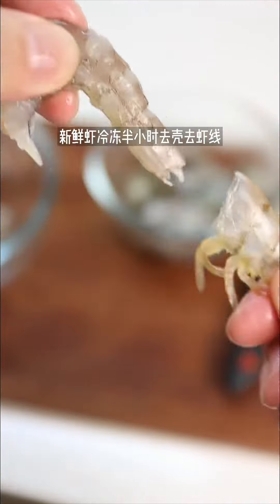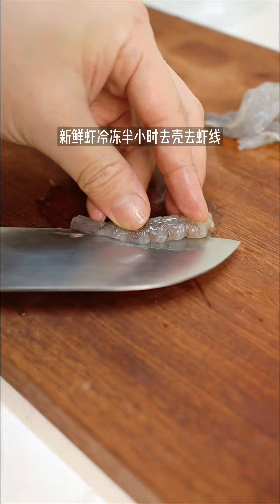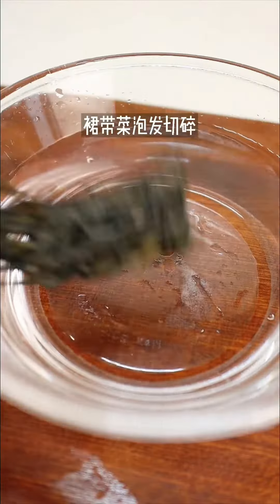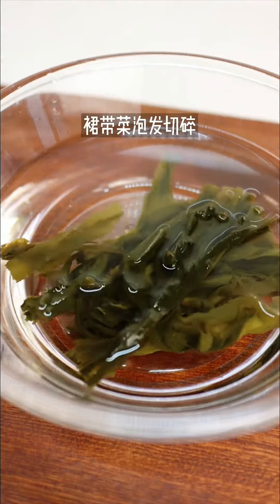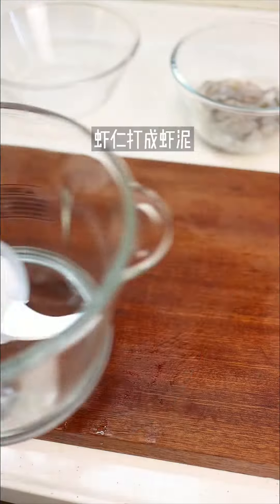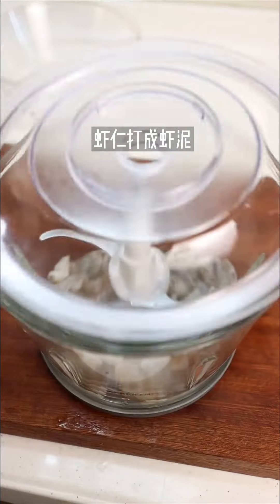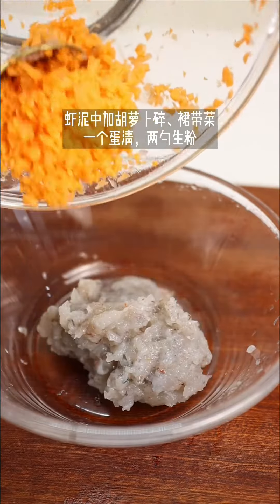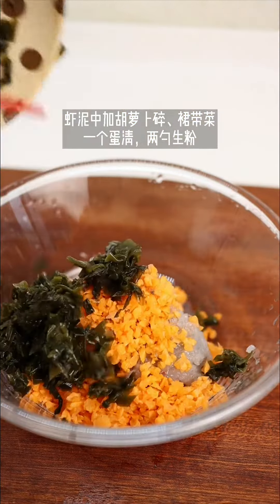把普通的烟火过的精致，让每一个平凡的日子都溢满欢笑。早餐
分享一家四口的日常
👧姐姐四年级👦弟弟两岁
👩妈妈照顾起居👨爸爸用心做好一天早餐
感谢订阅与支持🙏
Share the daily life of a family of four

👧 Sister, fourth grade 👦 My younger brother is two years old

👩 Mom takes care of daily life 👨 Dad makes breakfast with all his heart all day long

Thank you for your subscription and support 🙏